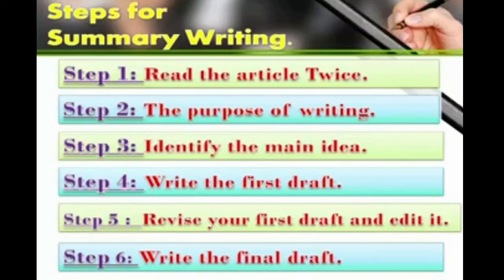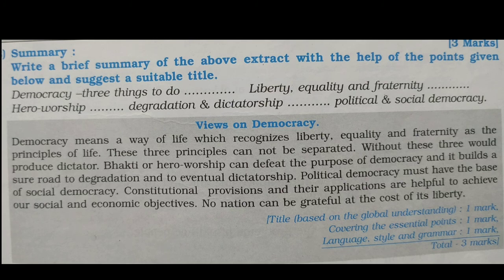Std 12,Chp 3.1.Summary Writing